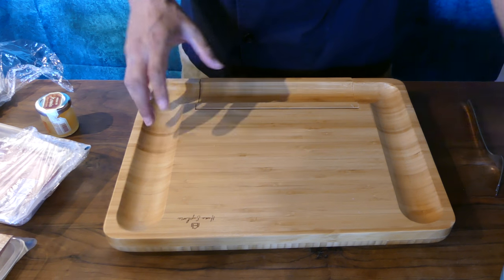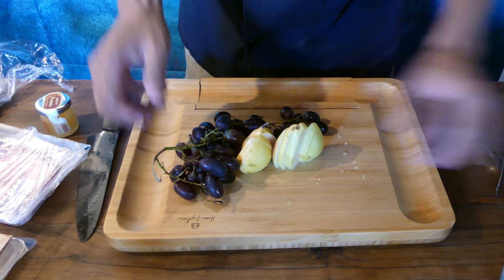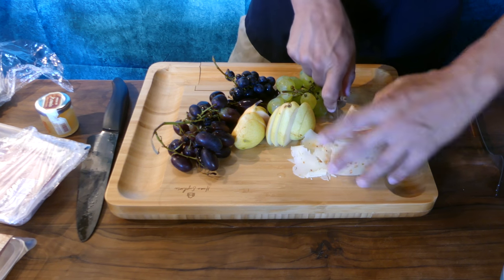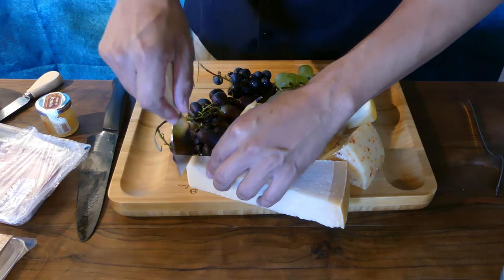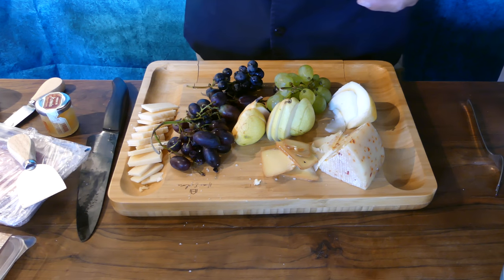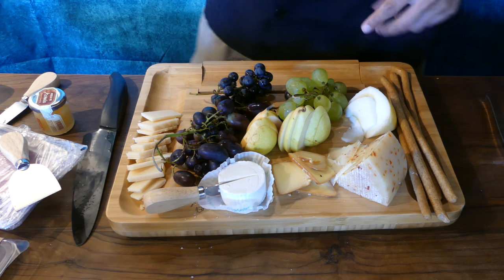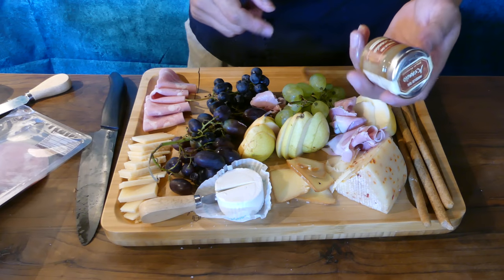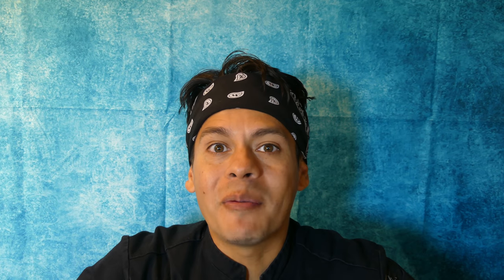Easy Charcuterie and cheese board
Cheese or Charcuterie boards are an easy way to impress guest with minimal effort.

For more ideas and information about Home Euphoria's cheese boards, visit their
This bamboo cheeseboard can also be purchased on Amazon.